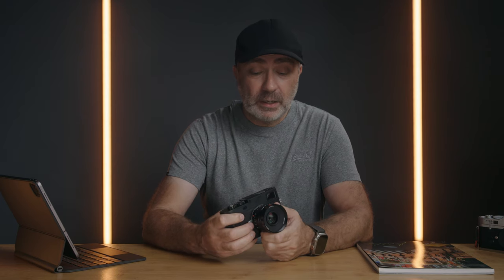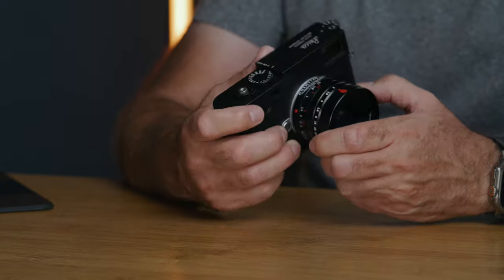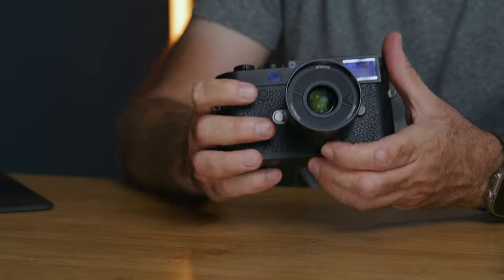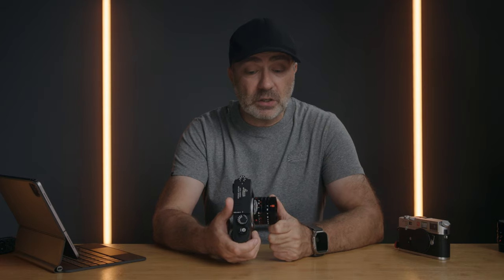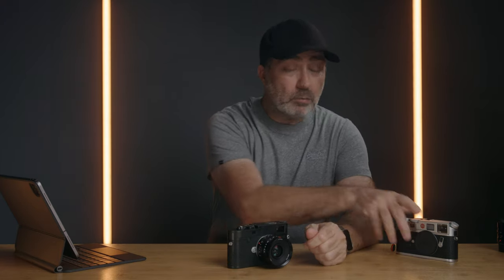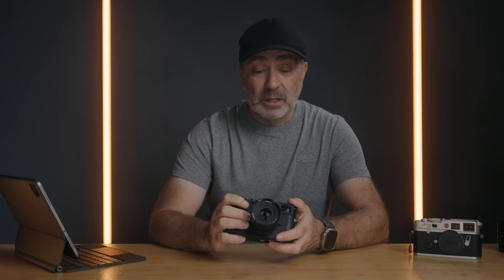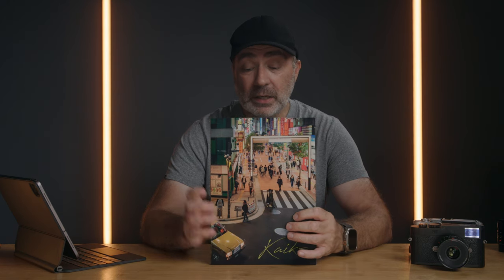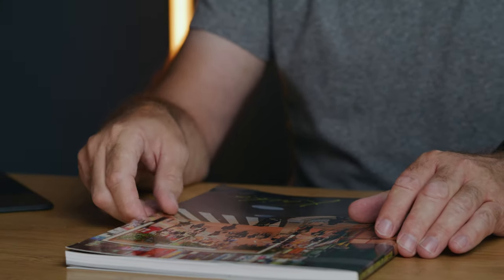Budget 35mm f/2 lens for Leica | 7Artisans 35mm f/2 - Leica M10-P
An affordable 35mm f/2 lens for Leica M-mount - Is there a catch?

7Artisans 35mm f/2 MKII Lens

7Artisans 35mm f/2 Lens

This video was shot on:
Canon C70 + Canon 14-35mm RF f/4 Lens
Red Komodo + MEIKE Cine S35 65mm T2.2 Lens